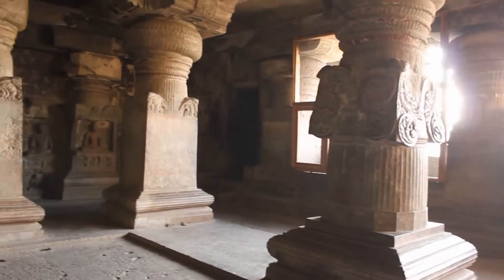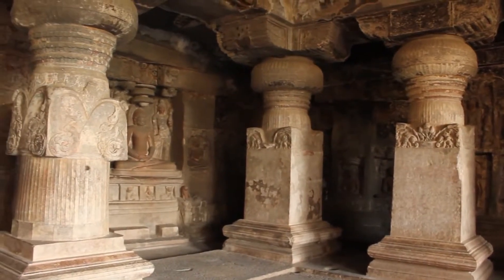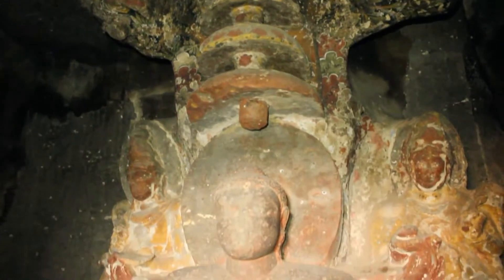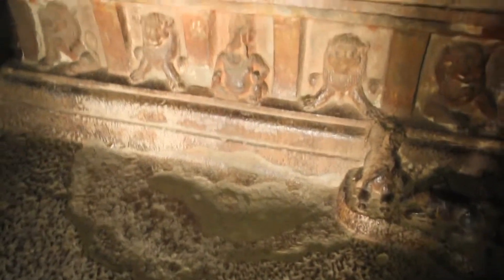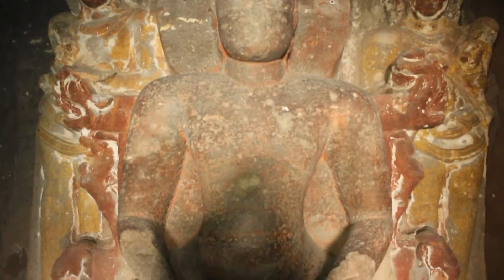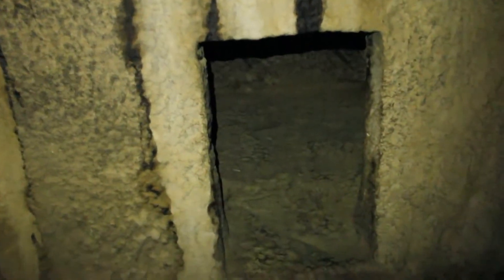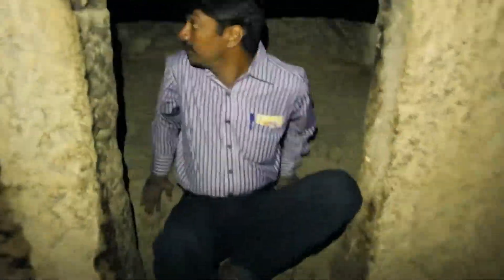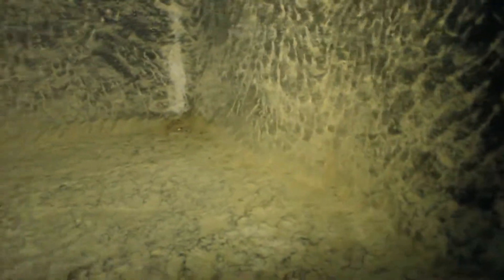Secret Chamber Hidden In The Altar Of Ellora Caves YouTube